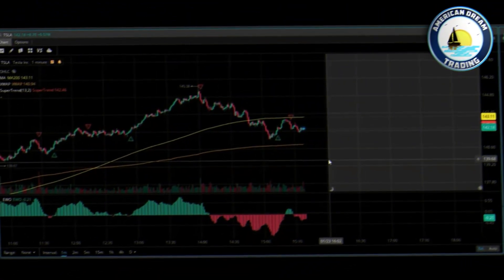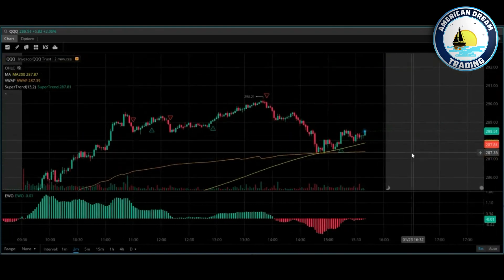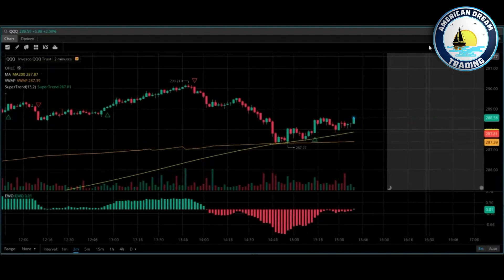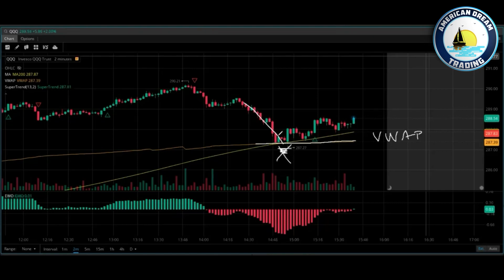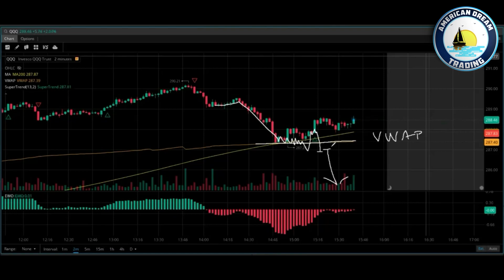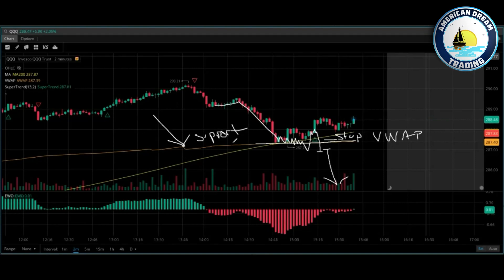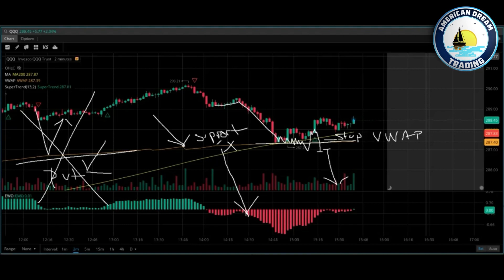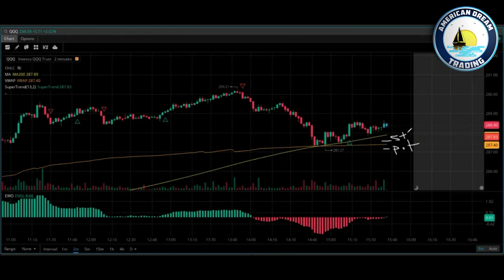The Ultimate Guide To Put Options Trading Stock Market Training for Beginners